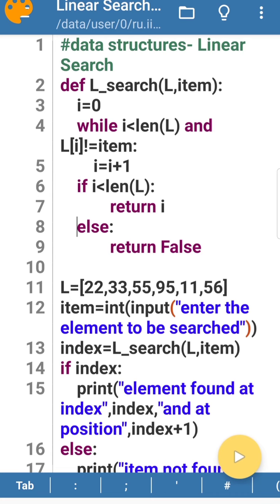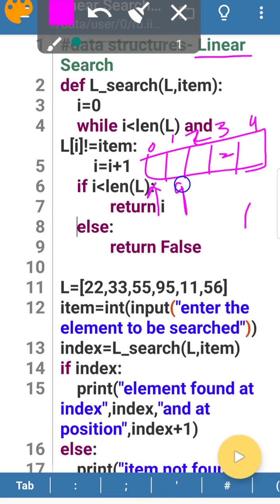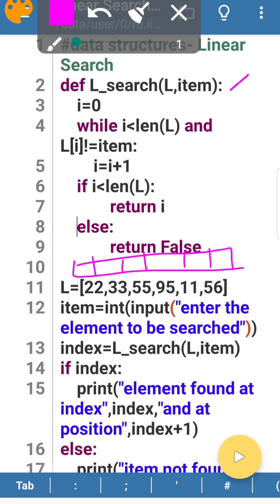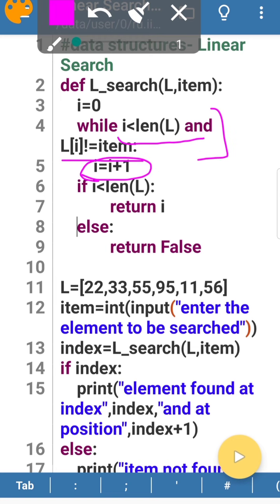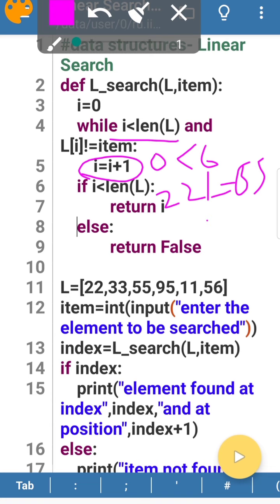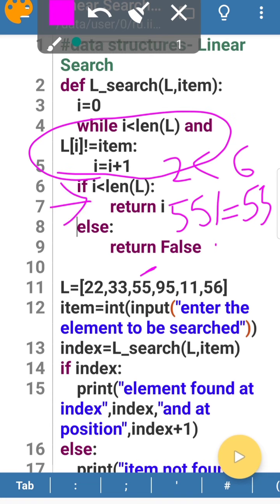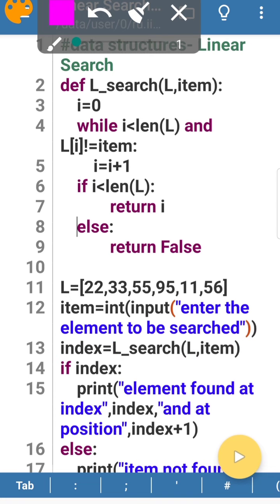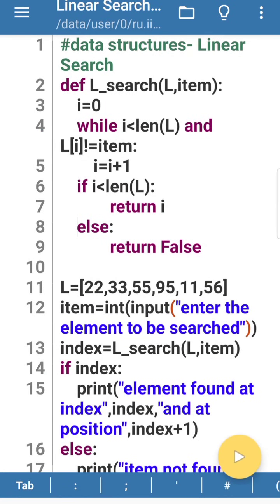12th - Computer Science - 26.08.20(Linear search in Lists)